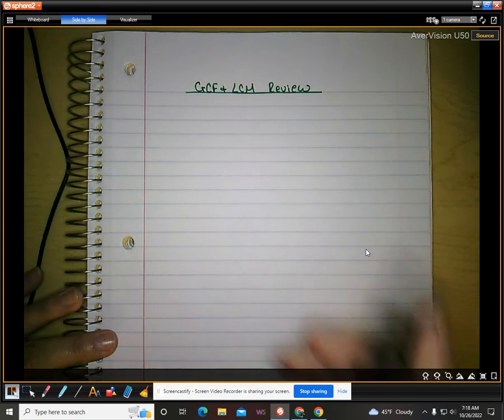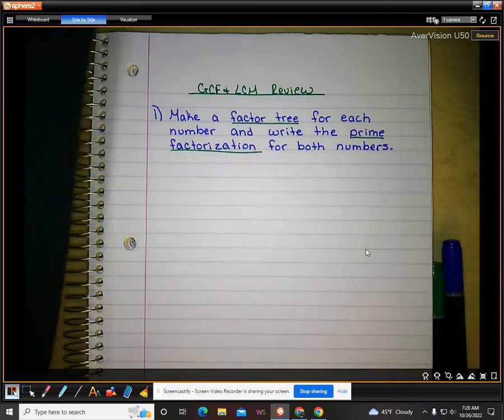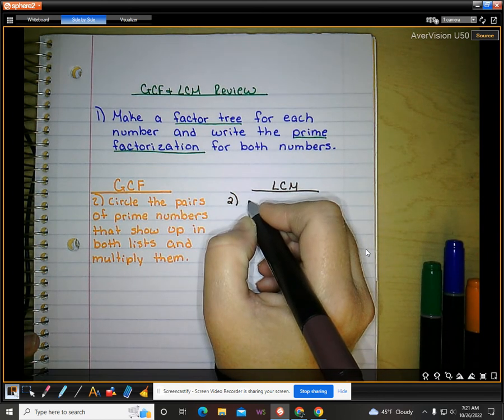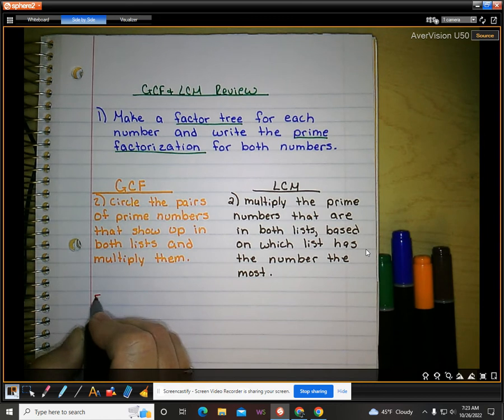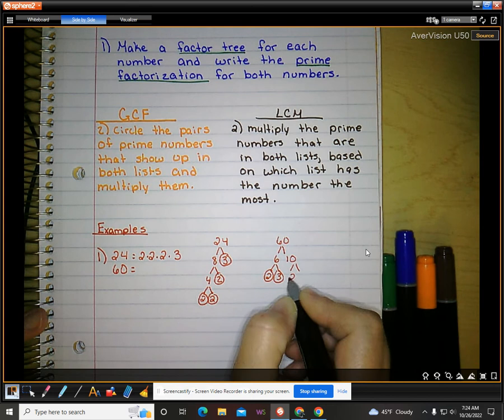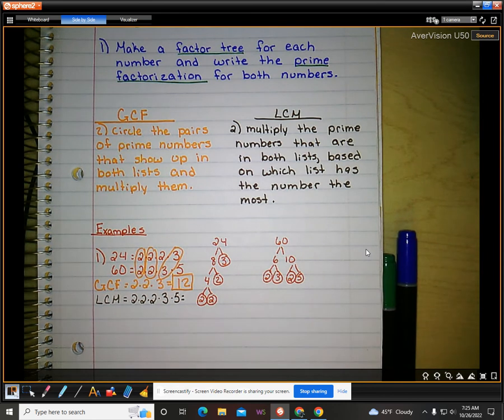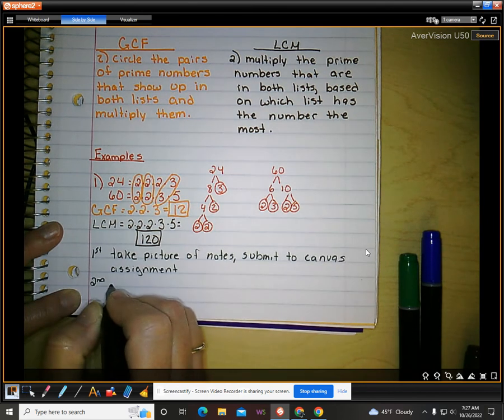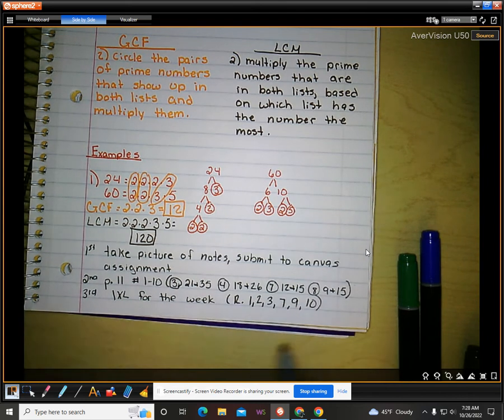LCM and GCF Review